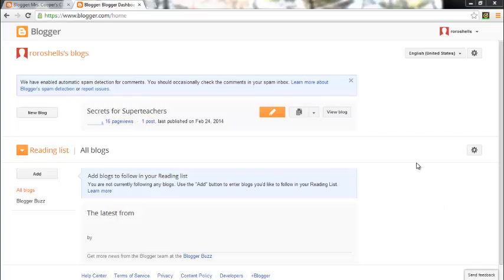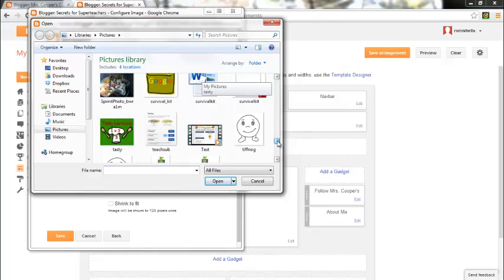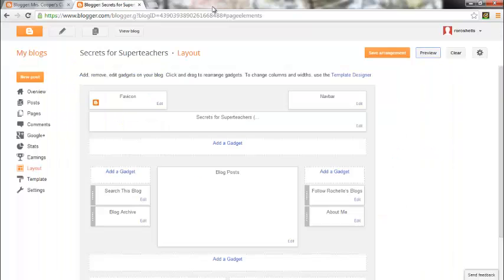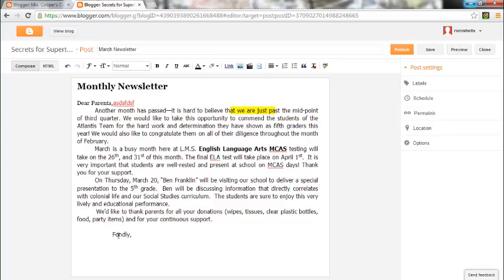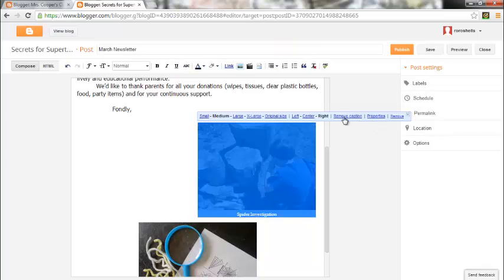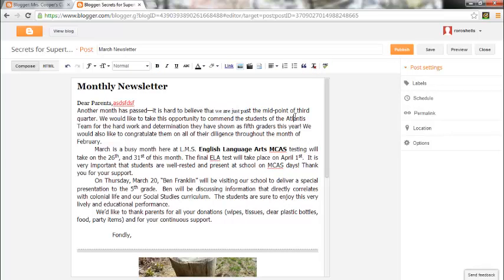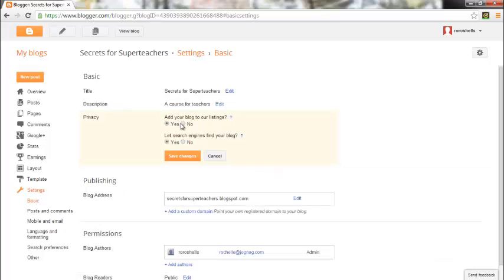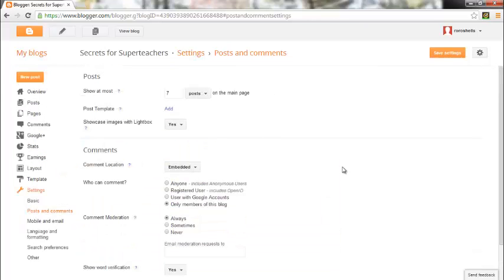Posting to Your Blog, Gadgets and Privacy Settings